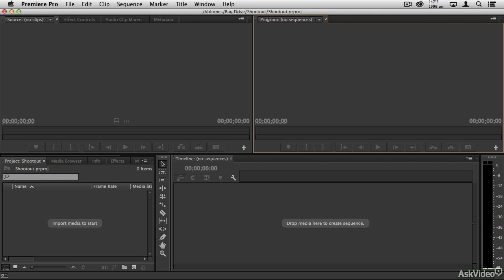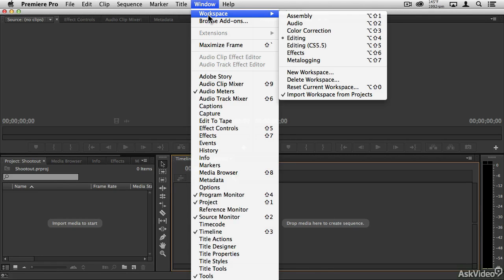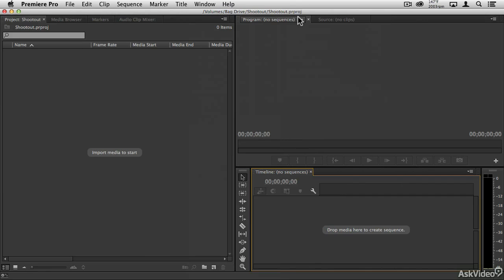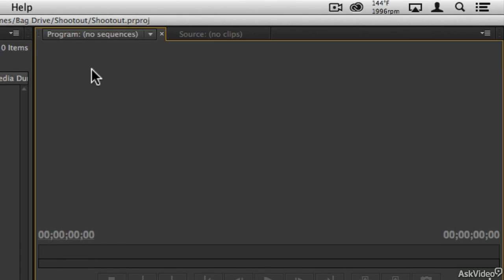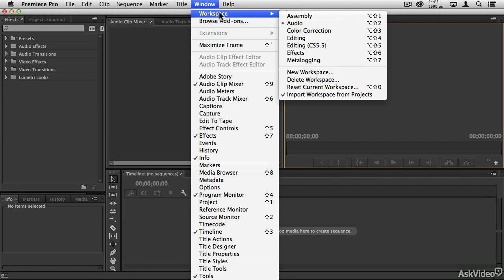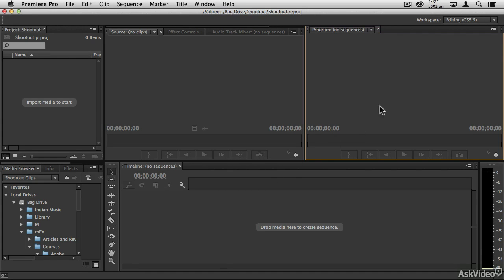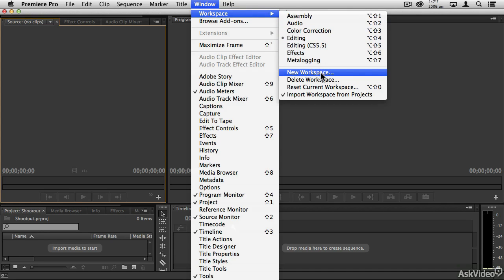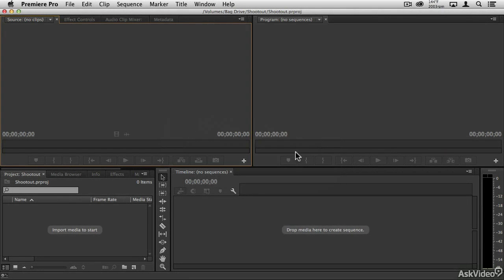Premiere Pro CC 101: Introduction to Premiere Pro - 4. Exploring the Workspaces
Premiere Pro CC 101: Introduction to Premiere Pro by Matthew Loel T. Hepworth
Video 4 of 25 for Premiere Pro CC 101: Introduction to Premiere Pro

In this Premiere Pro 101 course Matt Hepworth shows you all the basics and more of Adobe's nonlinear editing program. And, by the end of this course you will have enough knowledge to begin editing you projects!

It starts with a explanation of the Premiere interface, its windows and project creation techniques. It continues with previewing media, creating sequences and a tour of the basic editing tools. Once youve completed some initial editing, you proceed to explore some introductory video and audio transitions and effects.

Finally, you learn how to add a few titles and then export your finished work for sharing and archiving. It's that simple! So get ready to learn Adobe's Premiere Pro CC with expert trainer, Matt Hepworth!